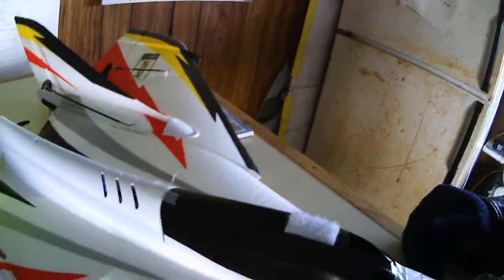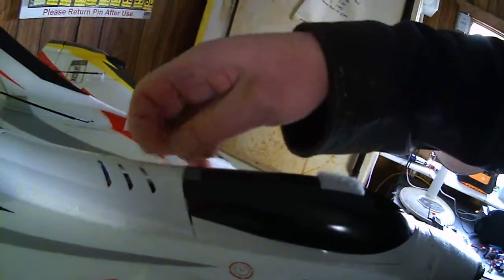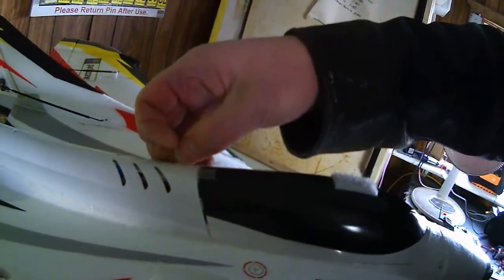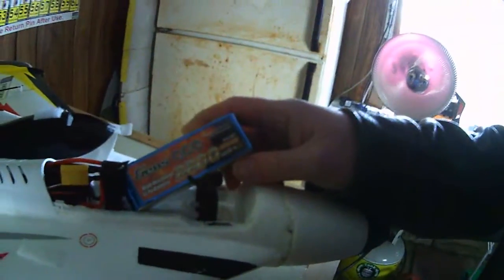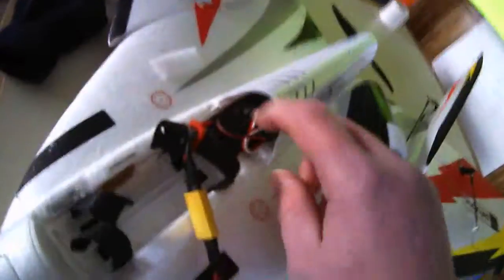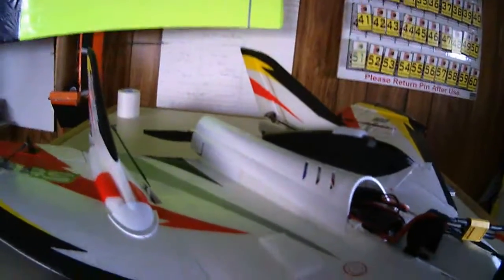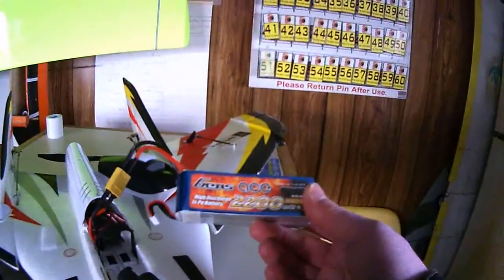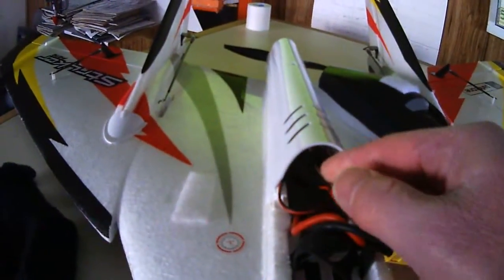Stryker F-27Q 4S configuration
Yes, so here's my config:

- stock PZ 480 BL motor (came with the PNP version)
- stock 6x6 pusher PZ prop

Everything else is just the stock PNP Parkzone Stryker F-27Q.

The reason I did this mod was because the stock E-Flite 40 Amp ESC fried on me one day.  So I figured it was as good a time as any to try 4S.  The only question I had was whether the stock motor would keep up and not burn up.  It does fine!  No major heat to speak of.  In fact the only thing that comes down warm is the battery - and I mean just over luke warm... nothing to be concerned with, and this is after full throttle almost all the time.  I do know though, that I'll have to watch the temps as we get to (will it ever come) summer time.  Right now it's hovering around -7'ish Celcius - yuck!